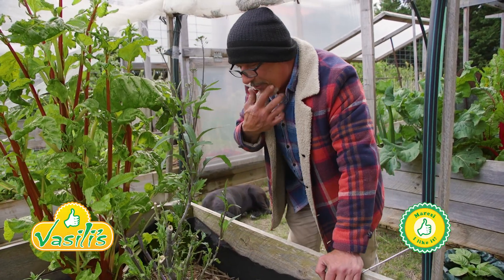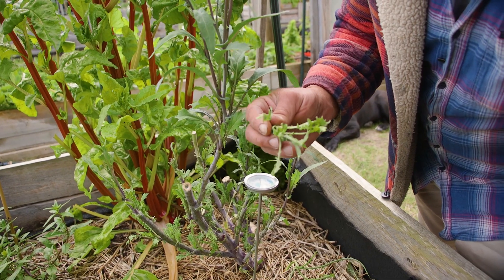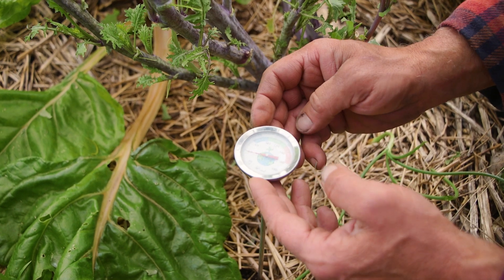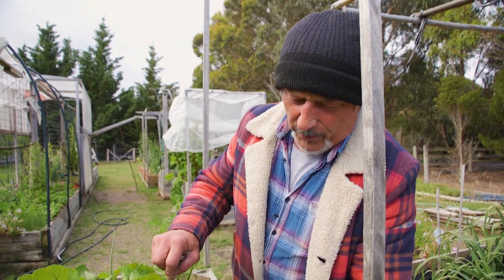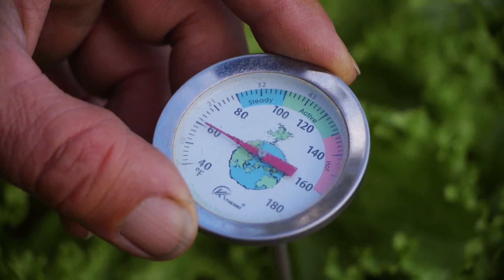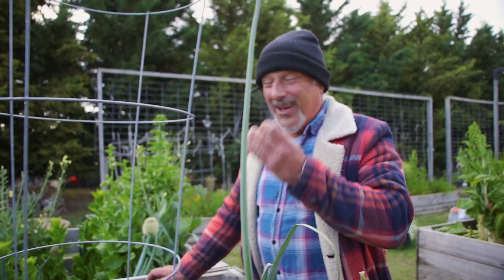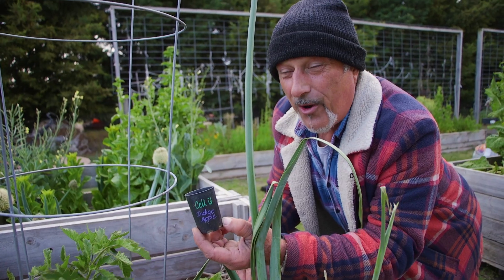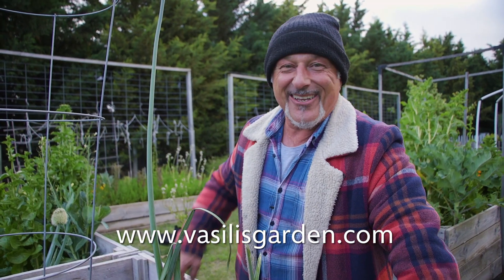What temperature should soil be for healthy veggie growth